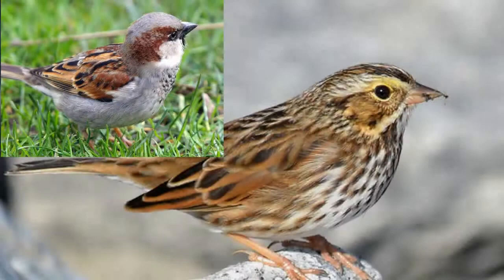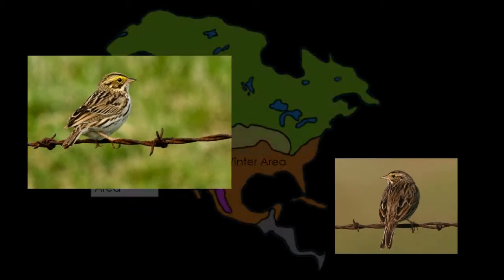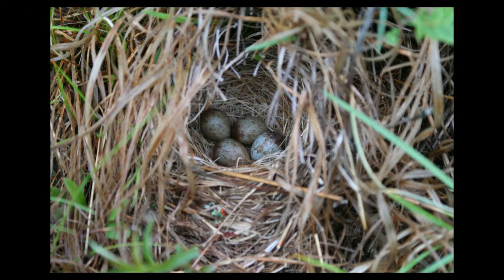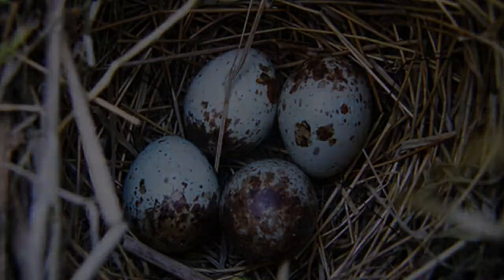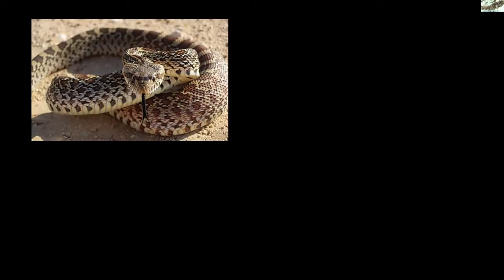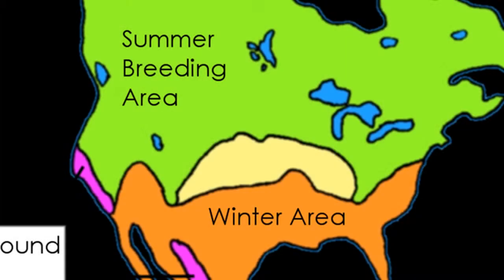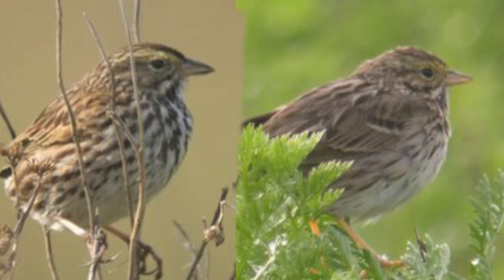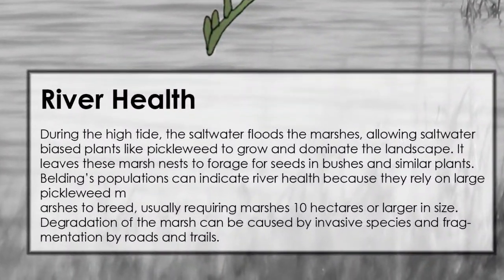Ryan Toh Savannah Sparrow